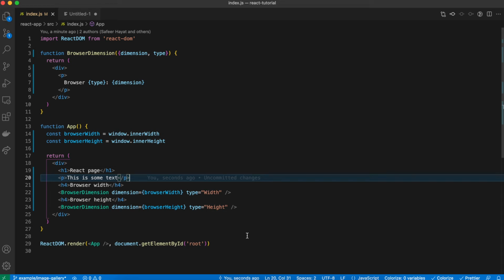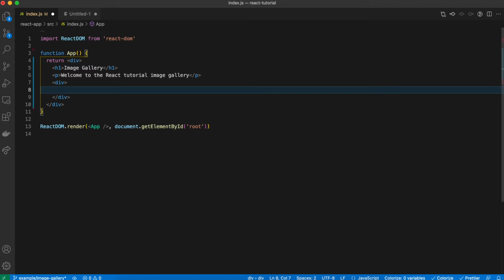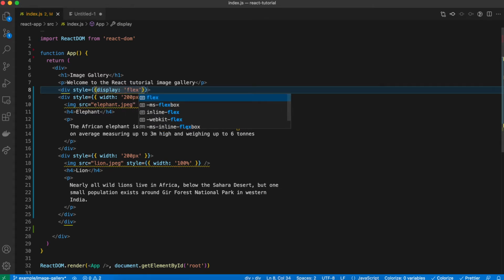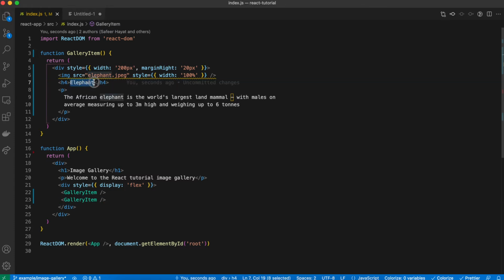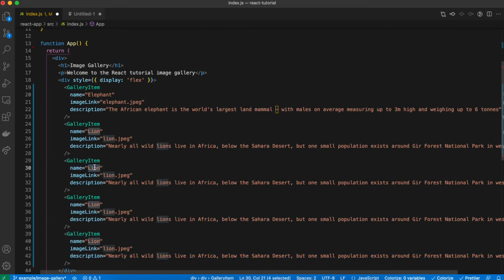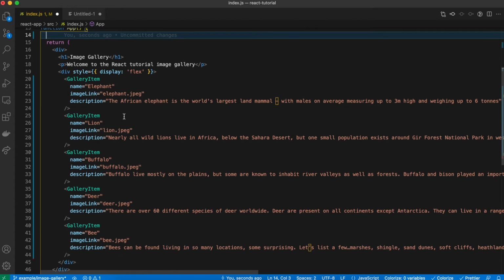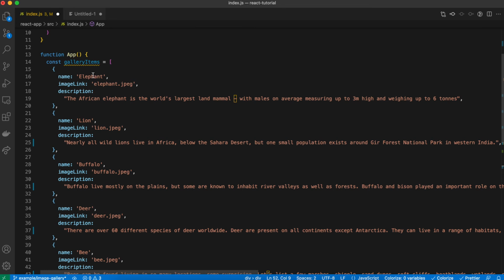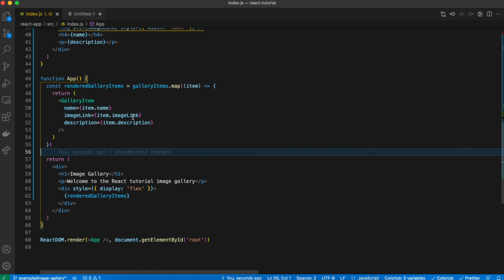Part 4 - React JS Beginner Tutorial - Example Image Gallery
Learn React JS from scratch with this React JS beginners tutorial.

This is a true beginners course, going at the pace that complete beginners or anyone struggling to learn React JS needs. This is part 4 where I create a small image gallery as an example to show how all the concepts up till this point can be used in a real context and setting.